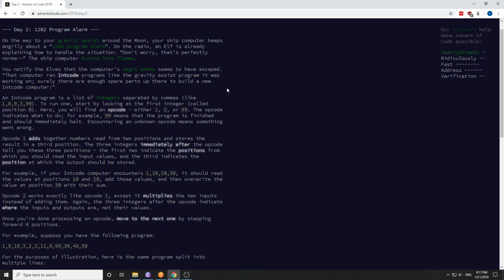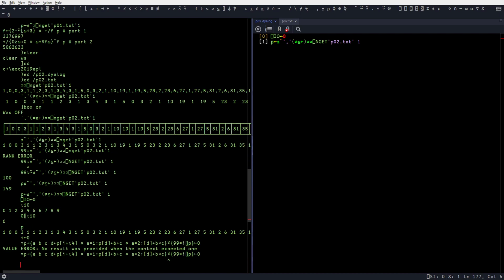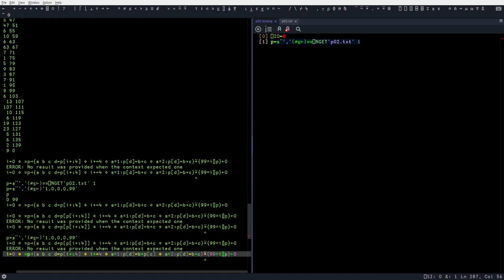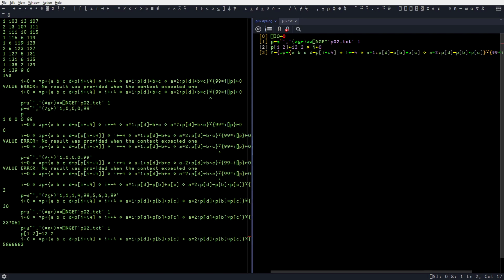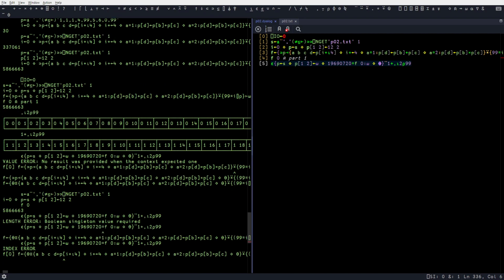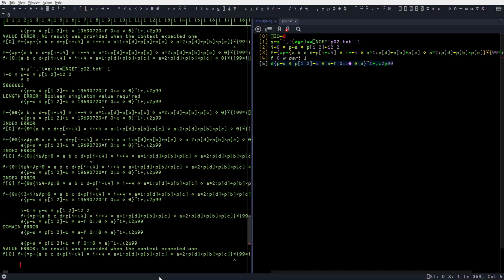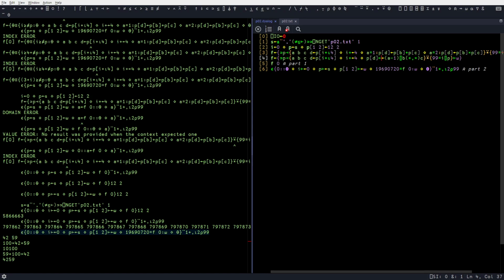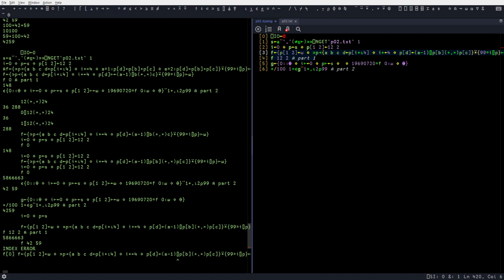Advent of Code 2019 - Dyalog APL - Day 2